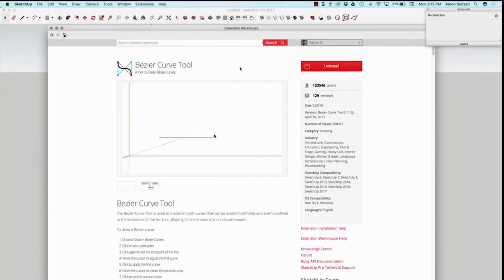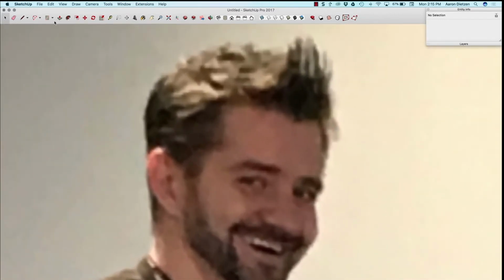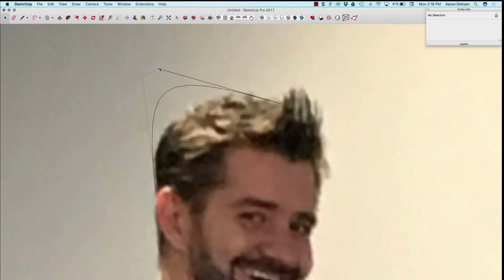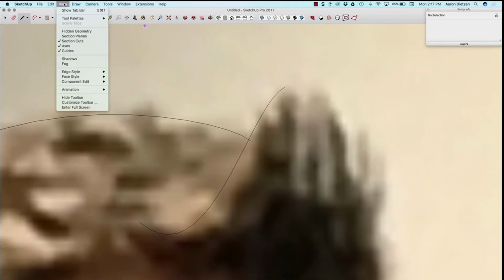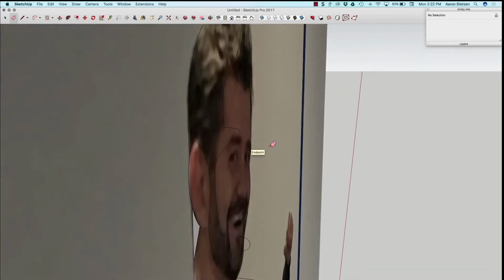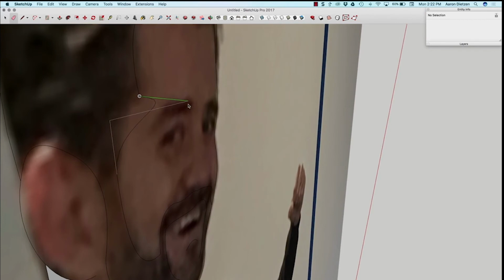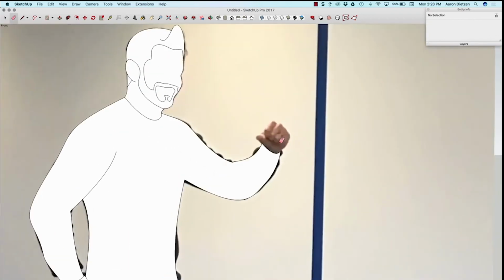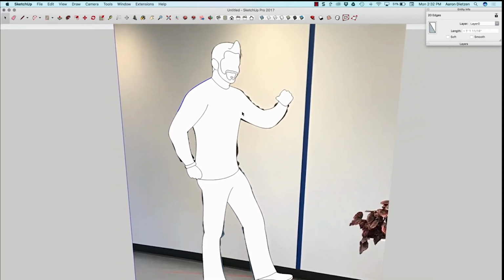Make your own scale figure: Bezier Curves